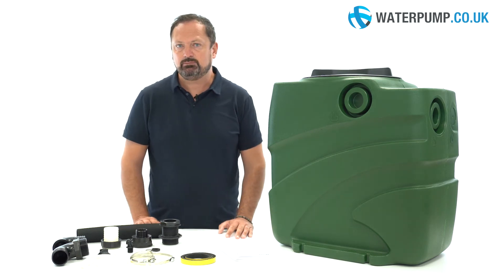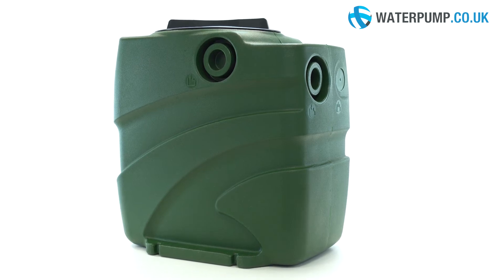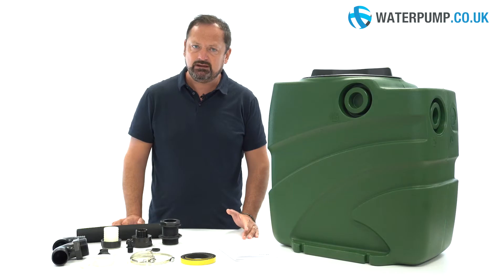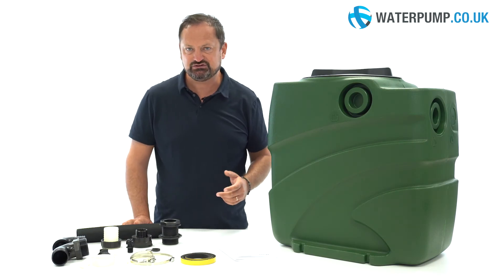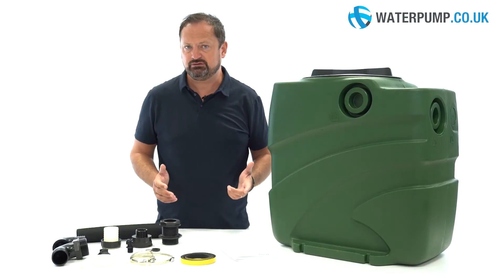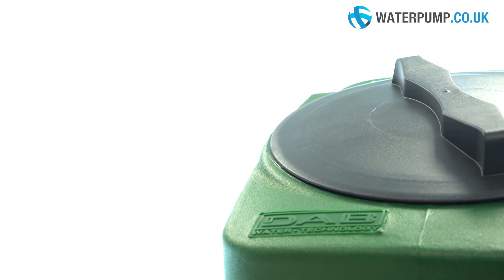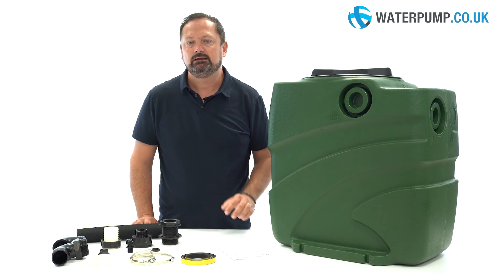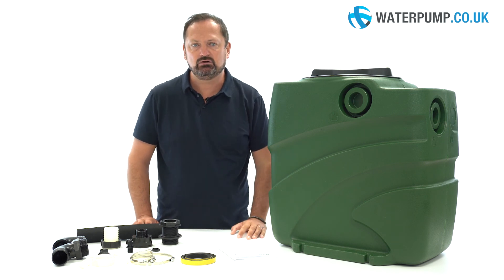Fekabox 110 - DAB Pumps - Waterpump.co.uk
Waterpump.co.uk

Here we have the Fekabox 110 tank from DAB Pumps.